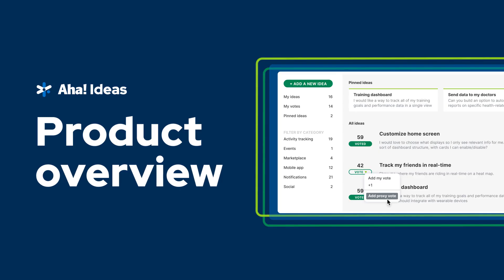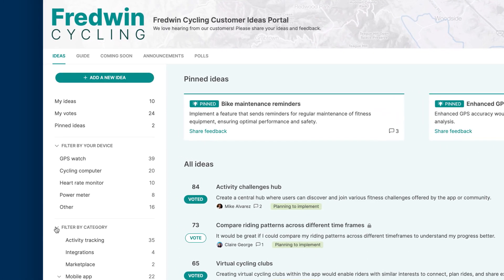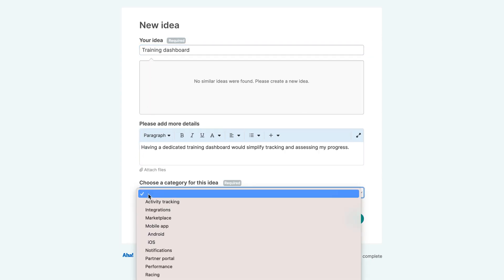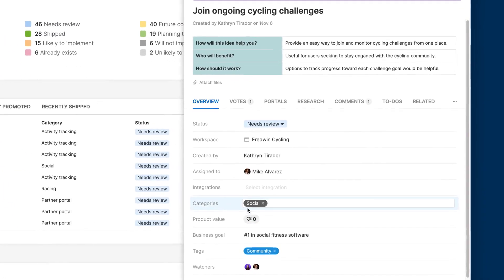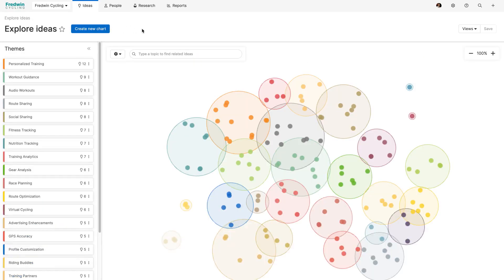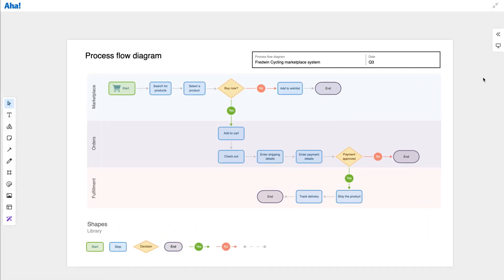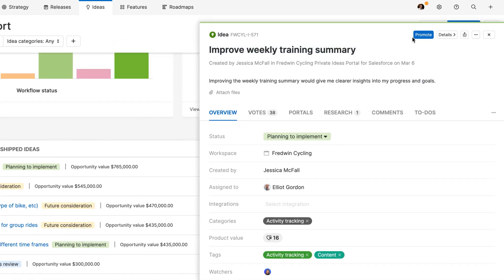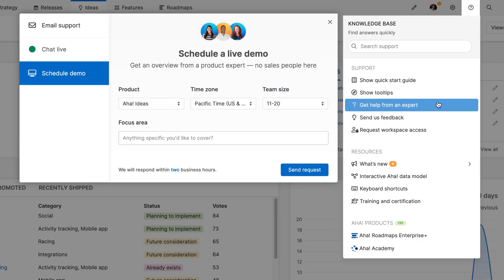Aha! Ideas | Product overview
Are you ready to crowdsource feedback, engage your community, and prioritize what drives revenue? This video is a great place to start. It gives you an overview of the entire Aha! Ideas application — from capturing ideas to scheduling empathy sessions and reporting on what your customers are most interested in!